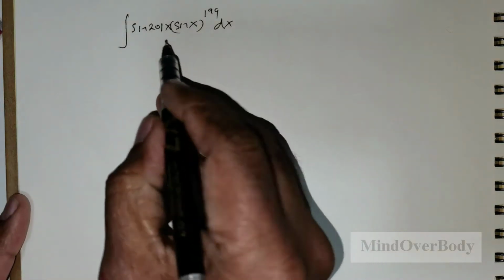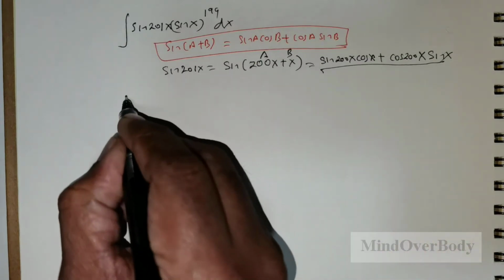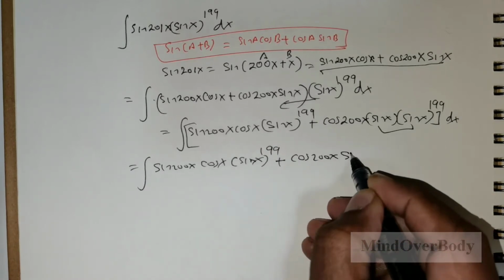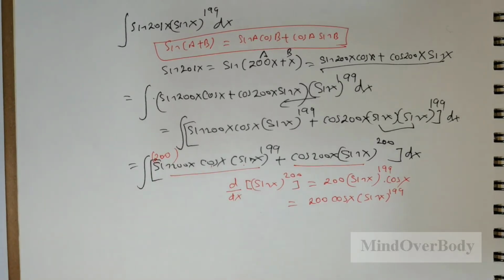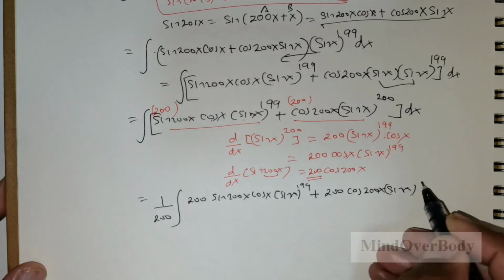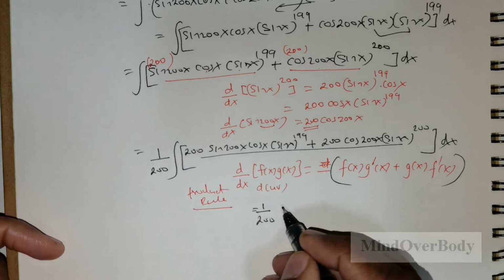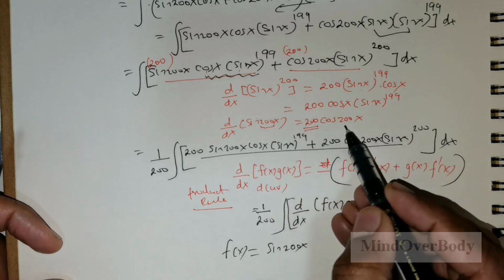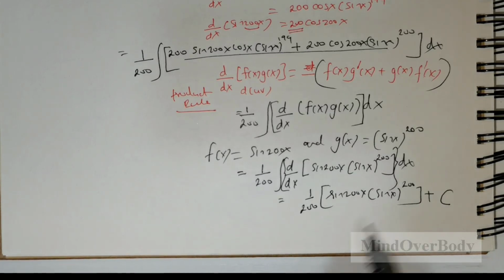The Duel Of Sin(201x) and (Sinx)^199